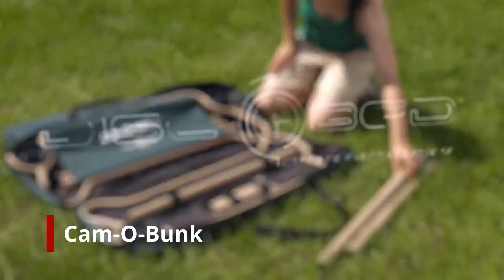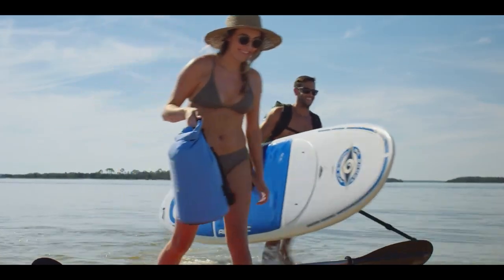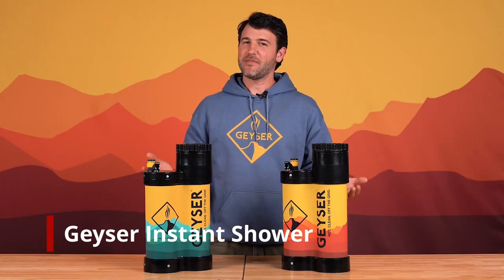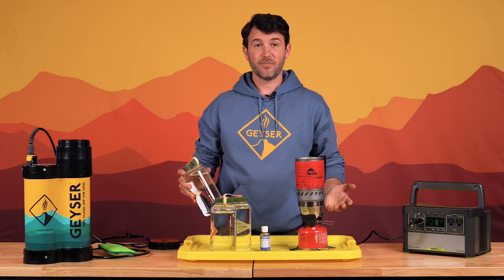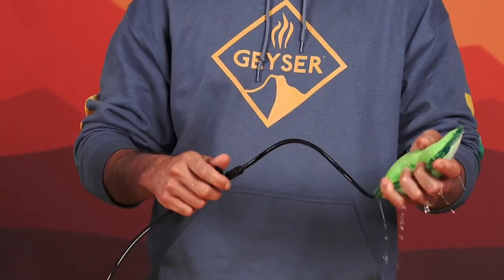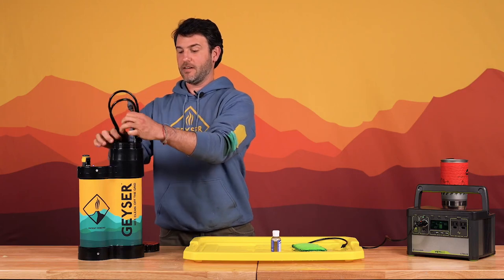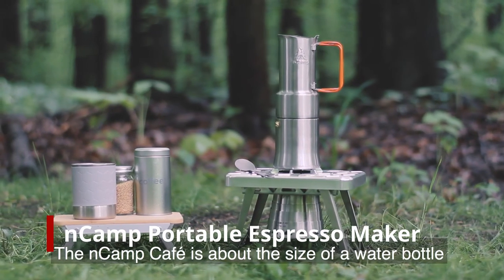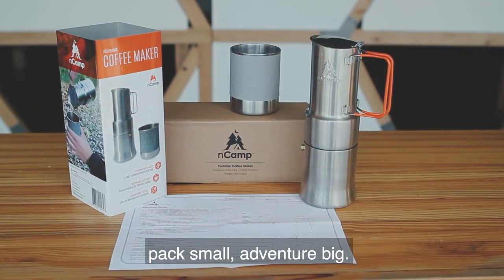TOP 6 CAMPING GADGETS YOU MUST SEE | CONNECT THE NEXT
Top 6 Camping Gadgets You Must See. We are presenting the most admirable and desirable products you should have on an outdoor campaign. Products from foldable chairs from Picnic Time, a solar oven from Gosun Fusion helps you to cook food on travel without charcoal or electricity. Mobile hot shower on travel from Geyser will help to take a clean bath on the go, Oniva Fusion Chair cum bed for two people from Disc-O-Bed be useful for sitting and sleeping. You can store Ice cubes while traveling as backpack bag from Ice Mule pro.You can make the best coffee from espresso coffee maker from ncamp cafe.

N camp Coffee Maker

GOSUN Go Ultra-Portable Solar Cooker-

Team
Connect The Next